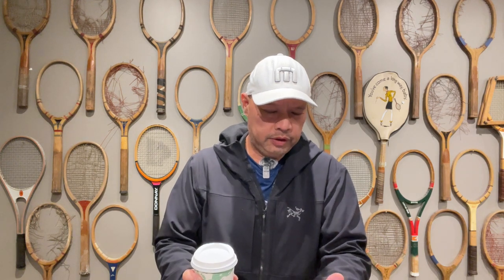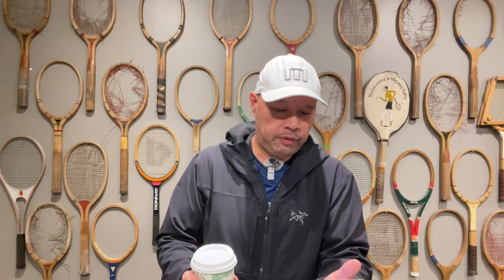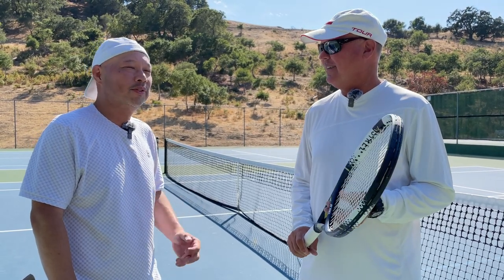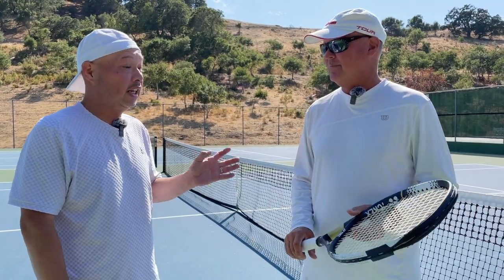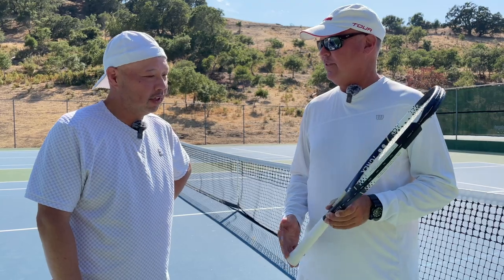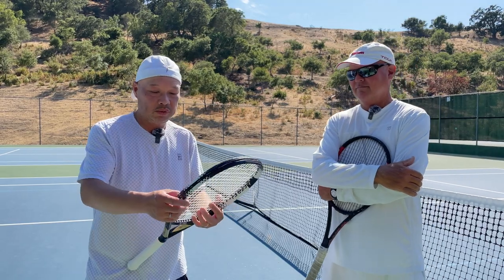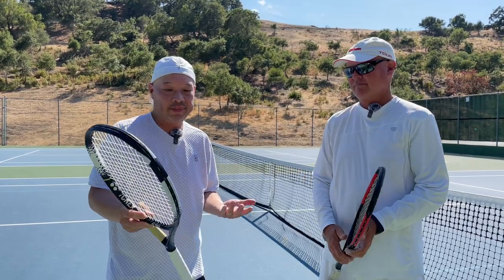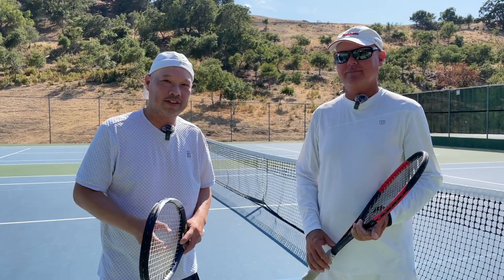YONEX ASTREL 115 TENNIS RACKET - THE BEST POWERFUL AND LIGHT RACKET AVAILABLE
In this comprehensive tennis racket review, we dive into the YONEX ASTREL 115, a powerful and lightweight racket designed to take your game to the next level. We explore its specifications, advanced technologies, and performance on the court. With real-time testing and customer feedback, you'll get an honest opinion on whether this racket is the right choice for you. Join us in this exciting journey to discover the best powerful and light racket available!